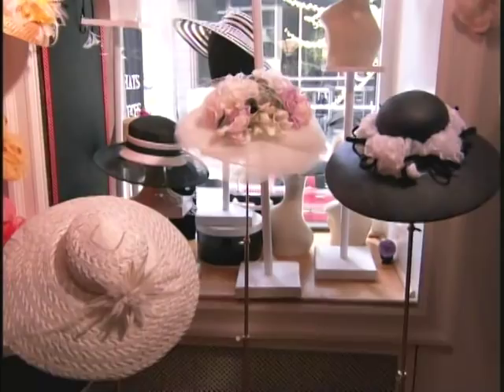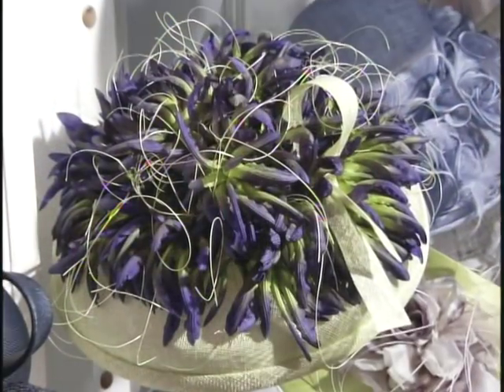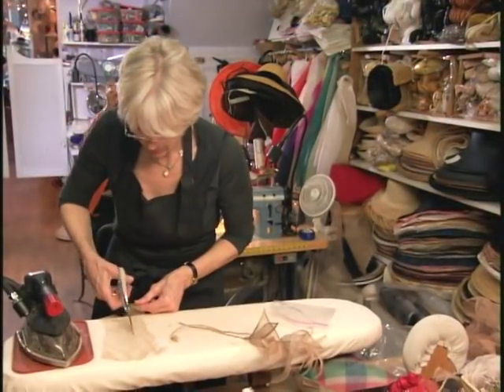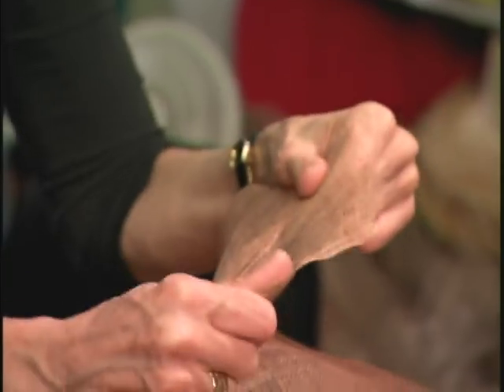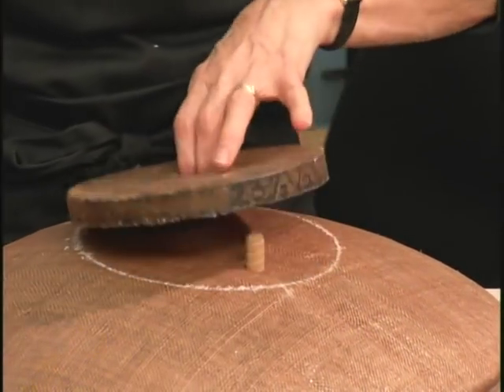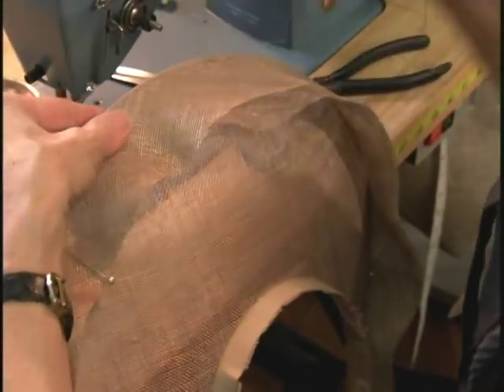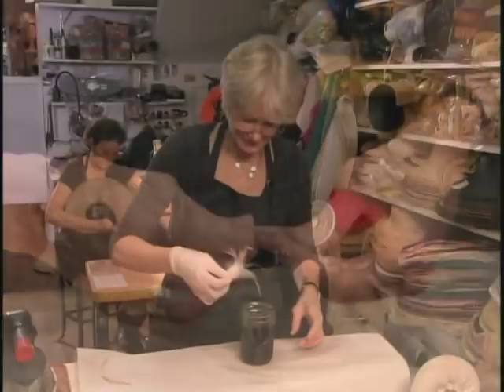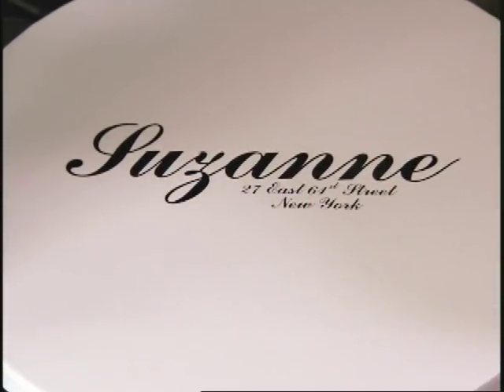Suzanne Makes Martha Stewart's Hat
Suzanne Newman, America's premier Custom hat maker, demonstrates and explains how she made Martha Stuart's hat for The Central Park Conservancy Luncheon.